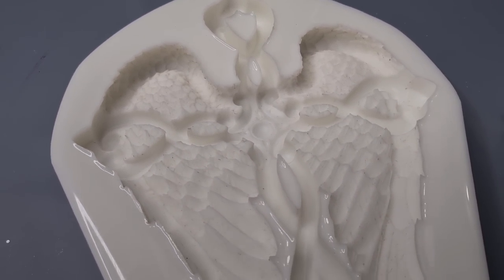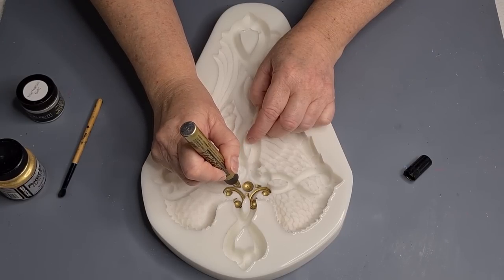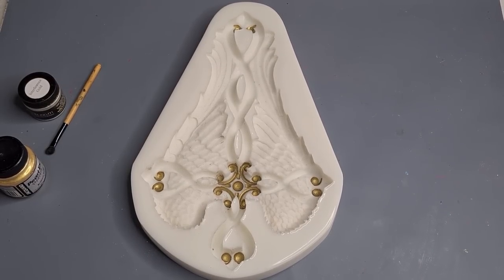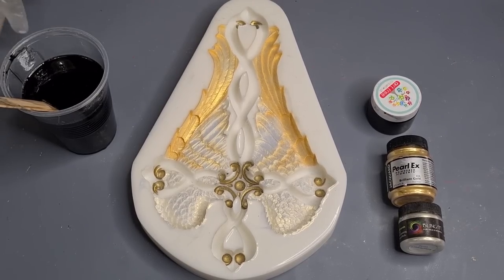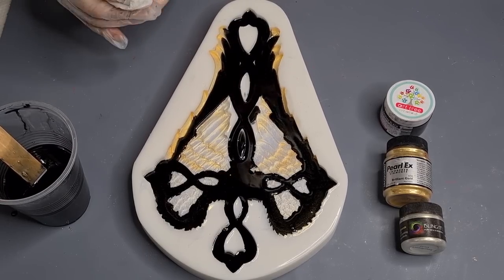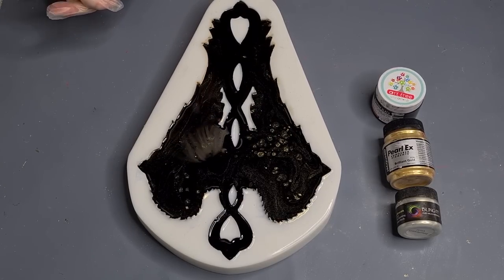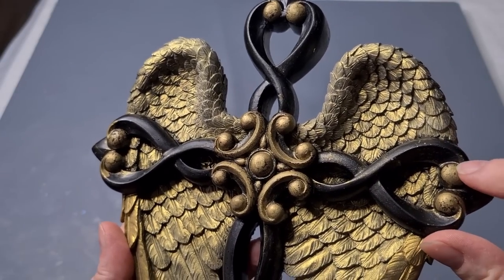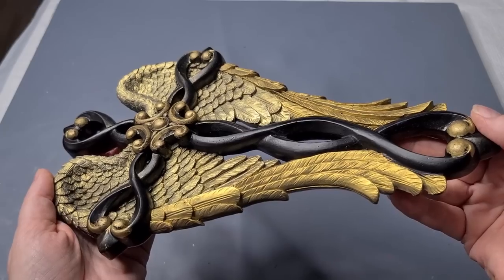#1441 Incredibly Detailed Large Resin Cross With Angel Wings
Resin Cross
I used Platinum Ultra Clear resin to make this gorgeous cross.